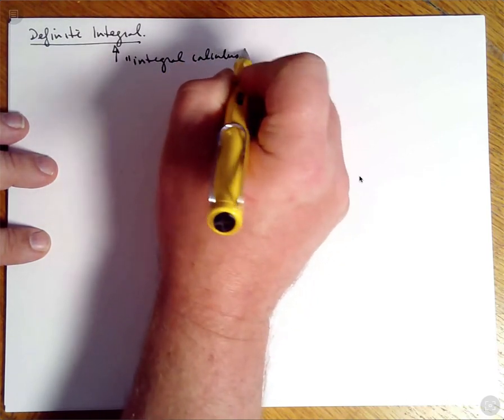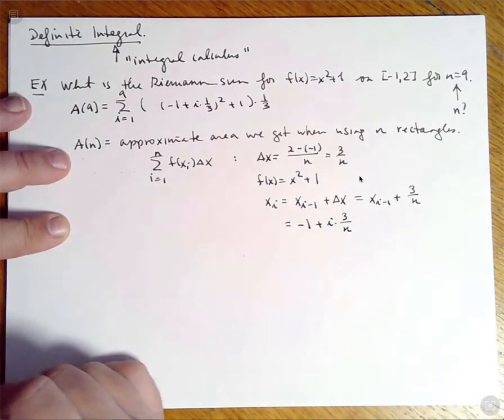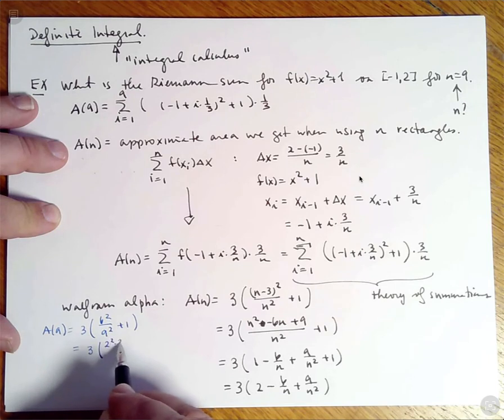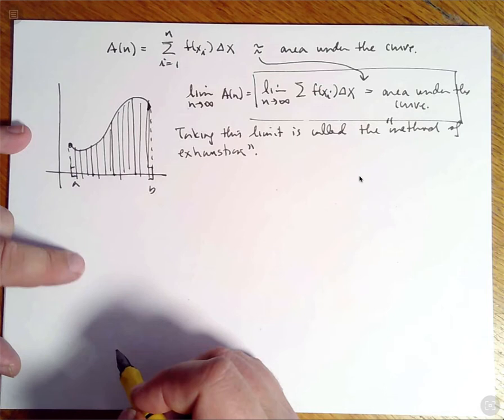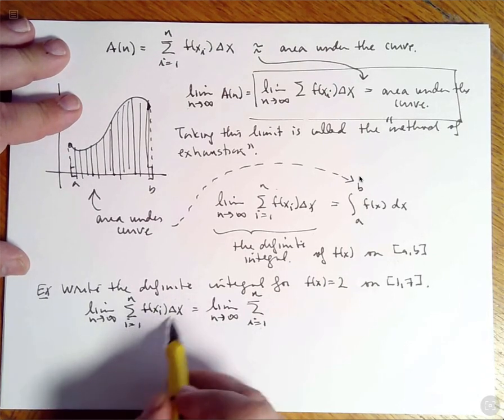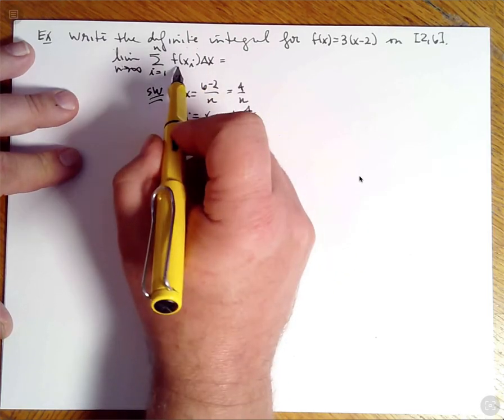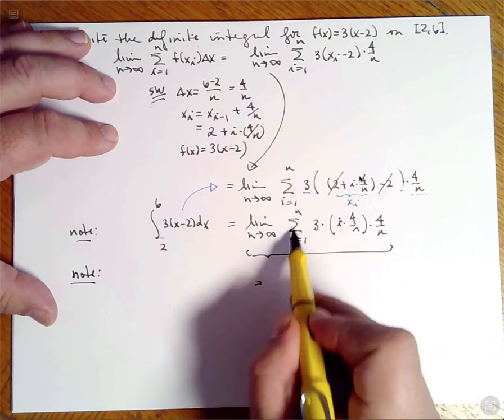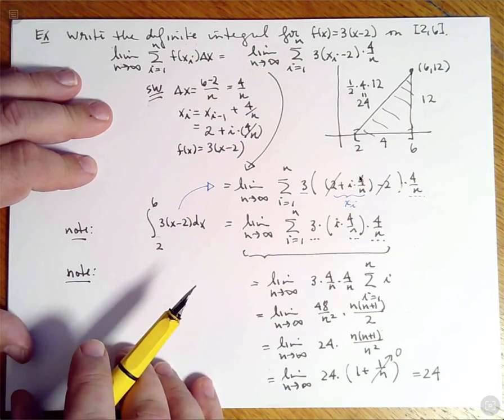screencast - definite integral